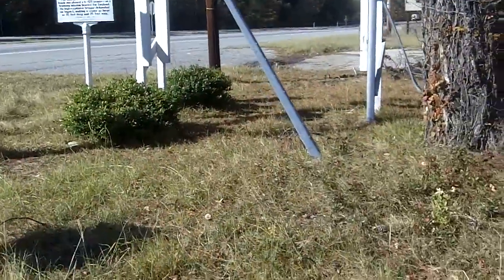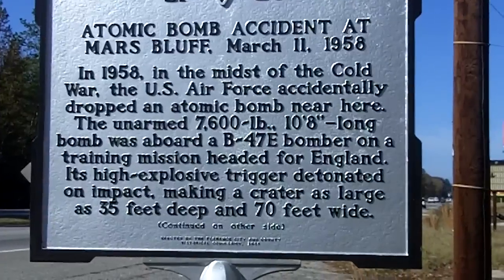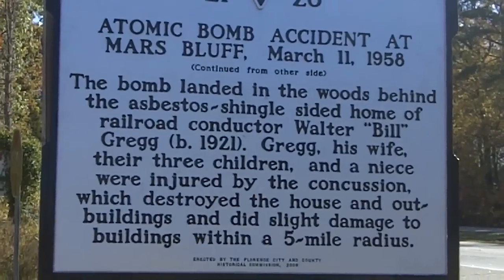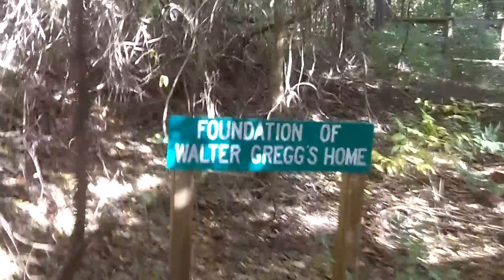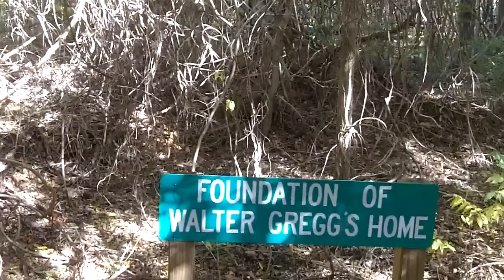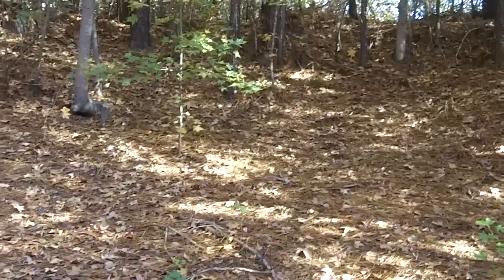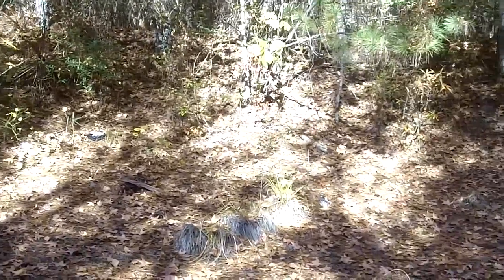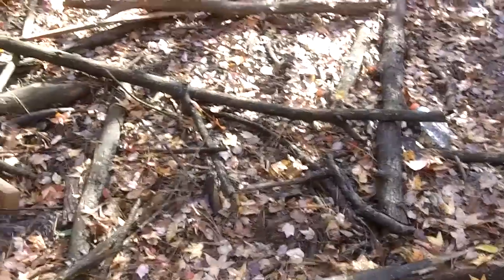SC Atomic Bomb Crater Site Mars Bluff SC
In this video I take you to the site of the Atomic bomb crater in Mars Bluff SC. This accidental drop happened on March 11, 1958. The huge blast caused walls to crack in homes and windows shattered for up to 5 miles away. I hope you enjoy the video. I will be doing a few more videos like this in the future. Thanks again for watching.  -Avery